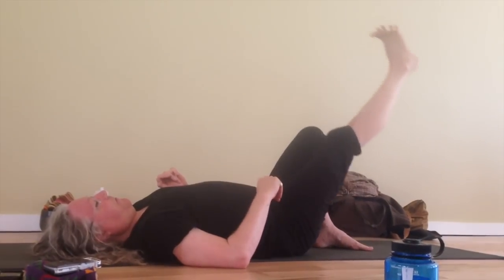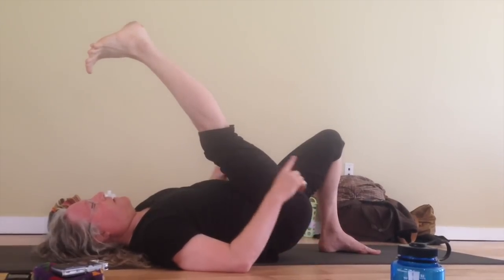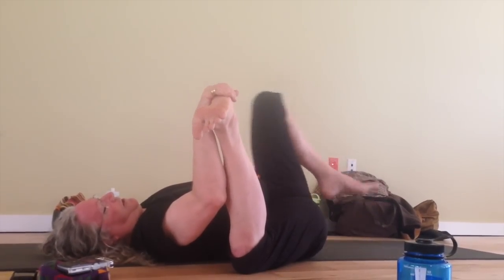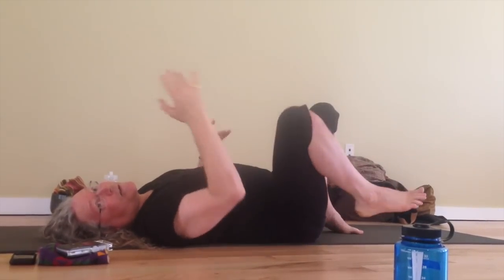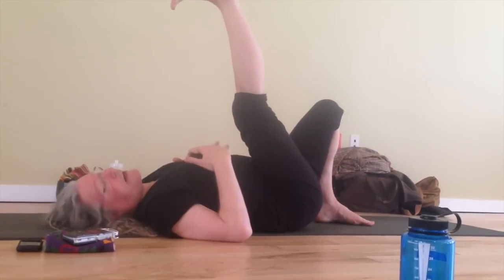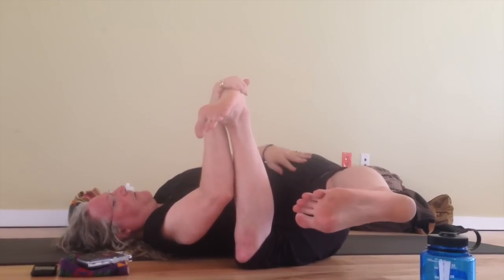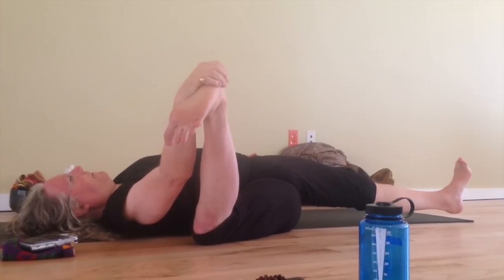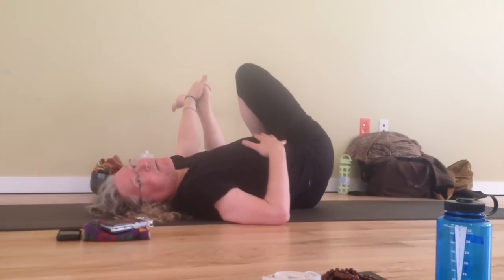Erich Schiffmann : "Twirly Thing" and Grounded Cosmic Upward Facing Lotus